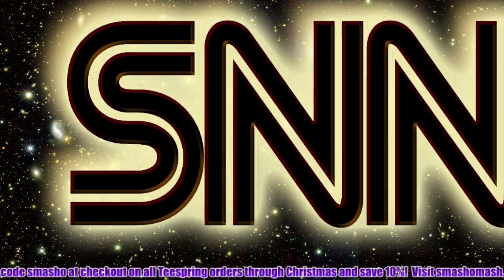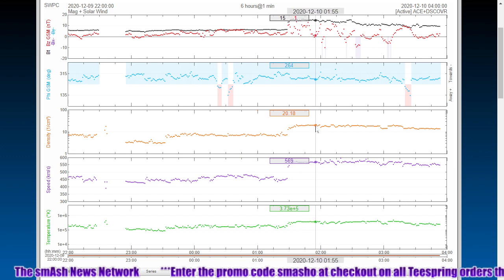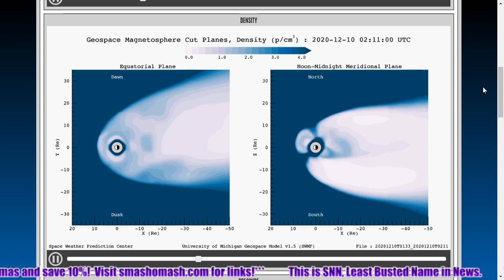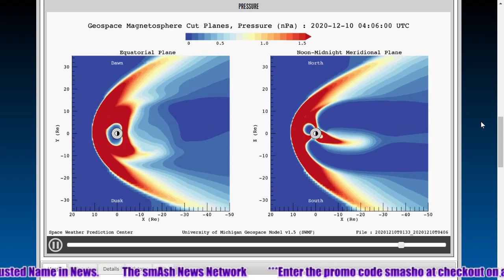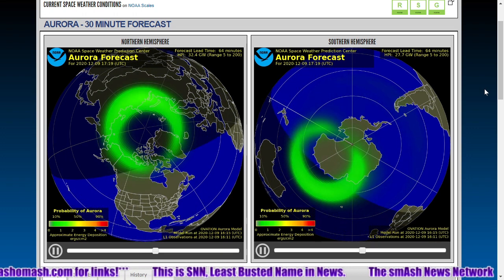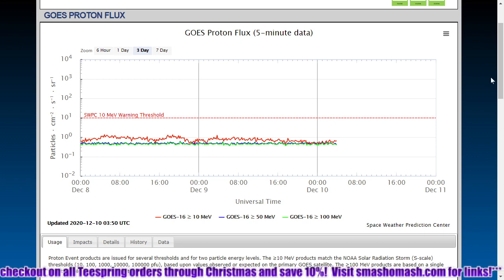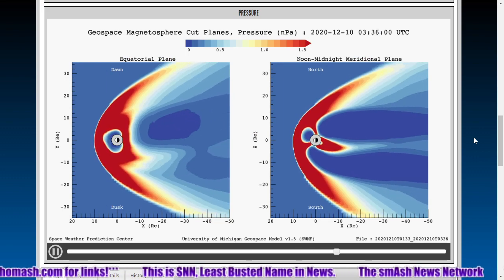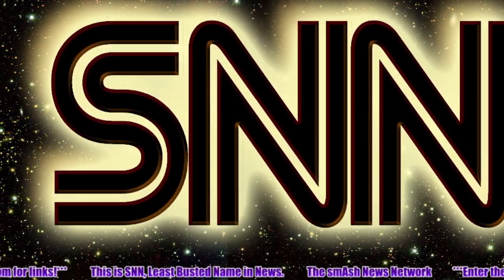Initial Coronal Hole/ Coronal Mass Ejection Spike is Unimpressive/ Geomagnetic Unrest. Auroras?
AND

smAsh stOre (more products already added!)